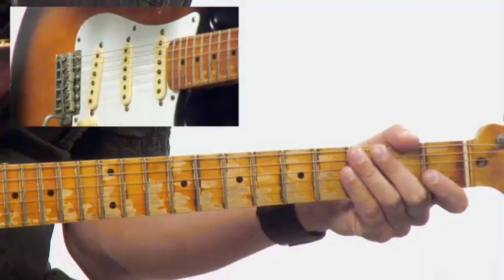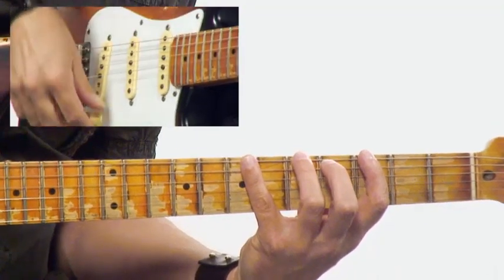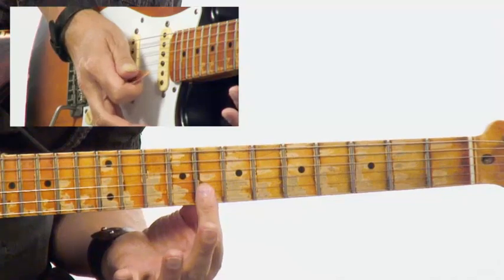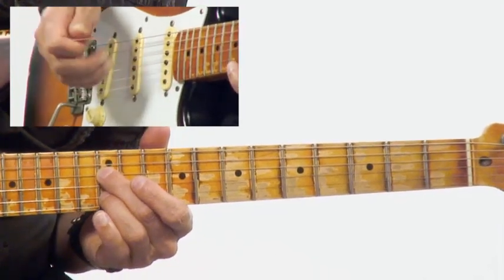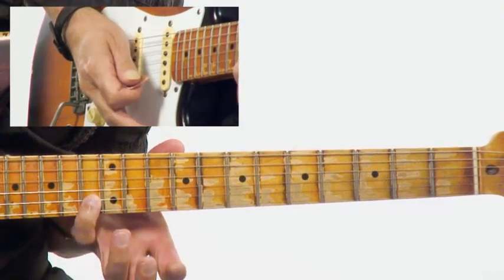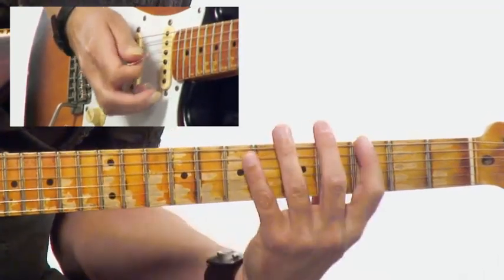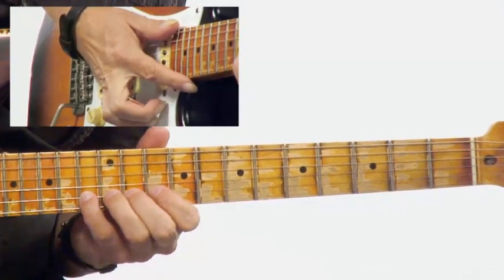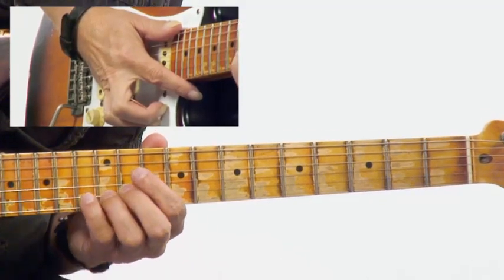50 Modal Licks - #7 G Ionian - Guitar Lesson - Robbie Calvo